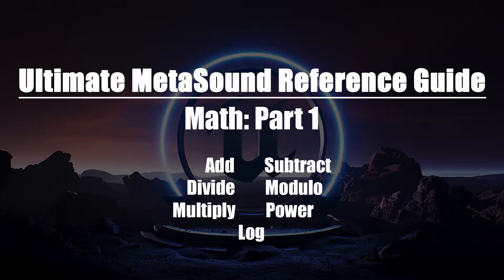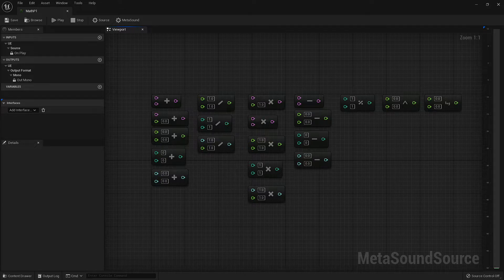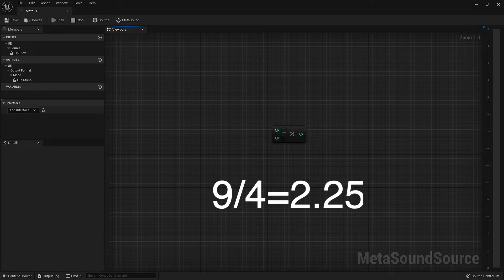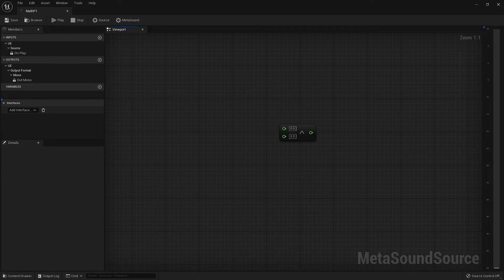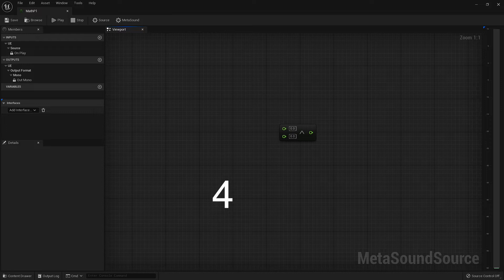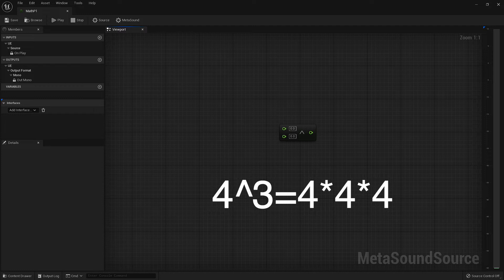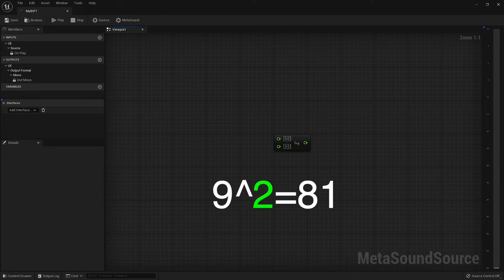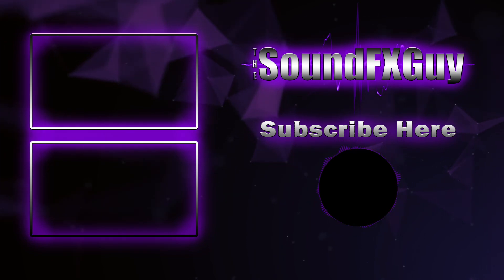Ultimate MetaSound Reference Guide: Math Part 1